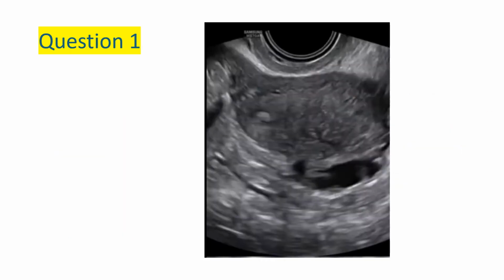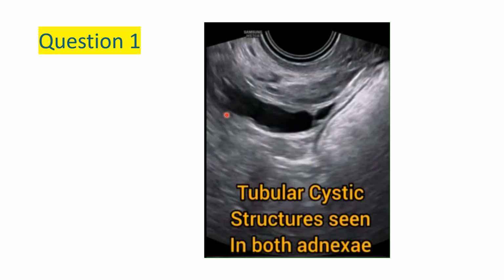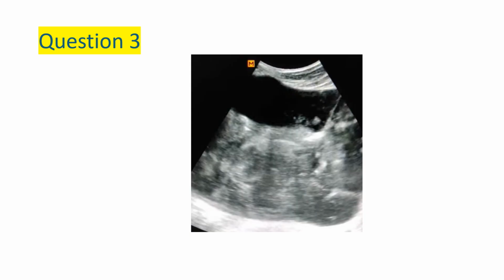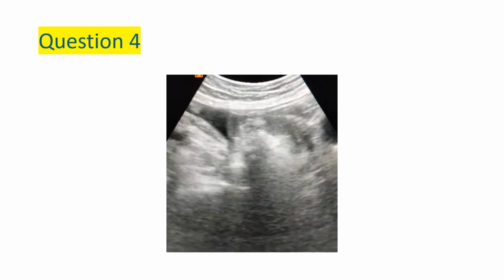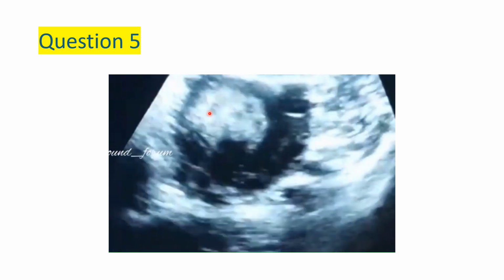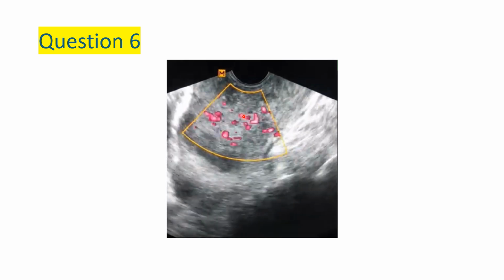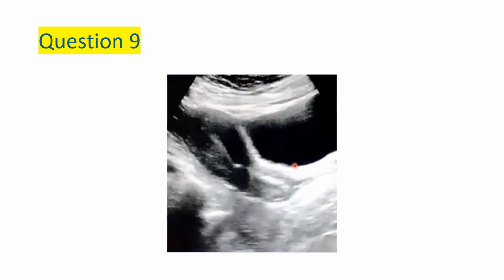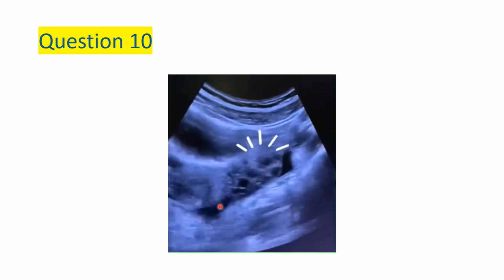Pelvic Mass Mystery: Can YOU Outsmart 99% of Diagnoses?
Welcome to a challenging diagnostic session! In this video, we're putting your medical knowledge to the test with two intricate pelvic mass cases that often stump even experienced professionals.

**Case 1: The Bilateral Challenge**
We analyze an ultrasound showcasing tubular cystic structures in both adnexae, leading to a discussion on Hydrosalpinx. Learn to identify the key features and understand its implications.

**Case 2: The Complex Ovarian Cyst**
Dive into an ultrasound presenting a complex ovarian mass. We'll explore the characteristics of this septated cyst and discuss differential diagnoses.

* Identifying fluid collections in the pelvis
* Recognizing Hydrosalpinx on ultrasound
* Interpreting complex ovarian pathology

Think you have what it takes? Watch closely, make your diagnosis, and compare your findings with our expert analysis.